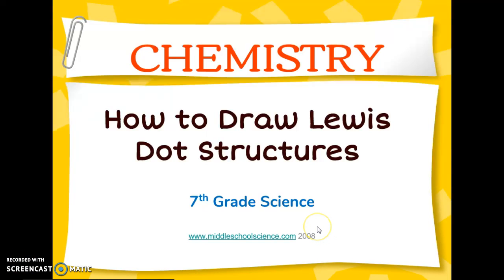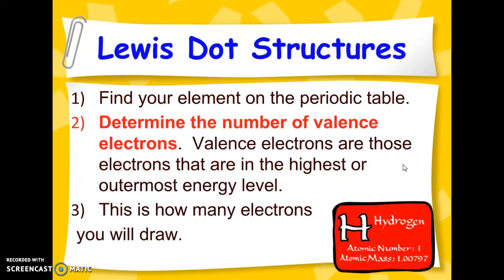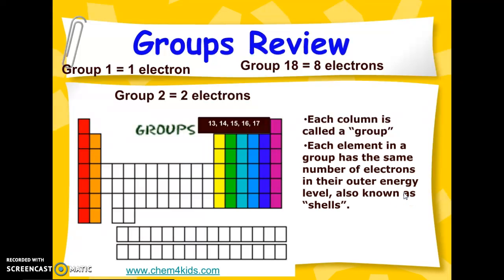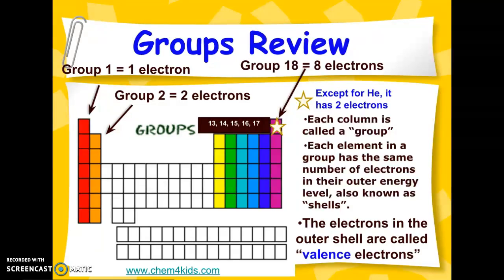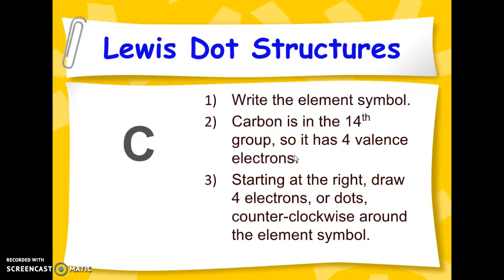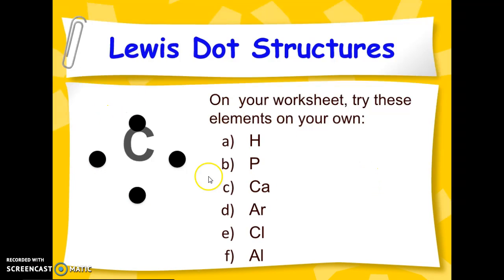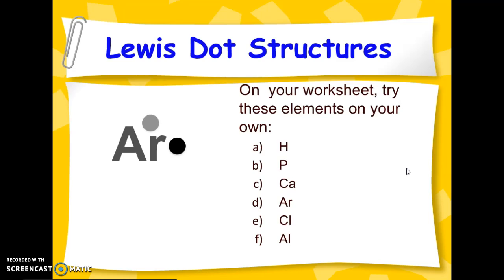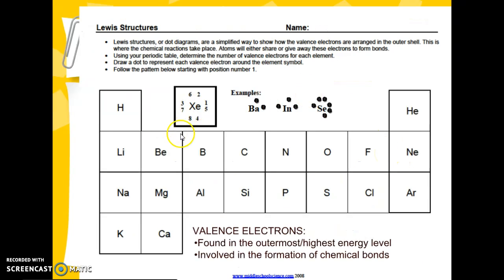Lewis Dot Structures 2017